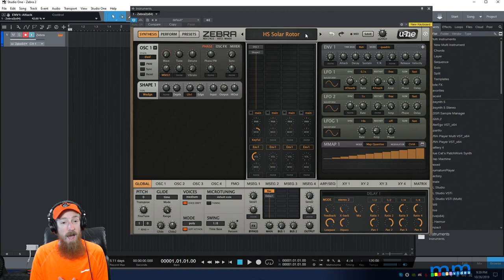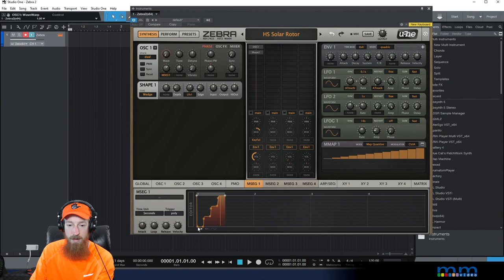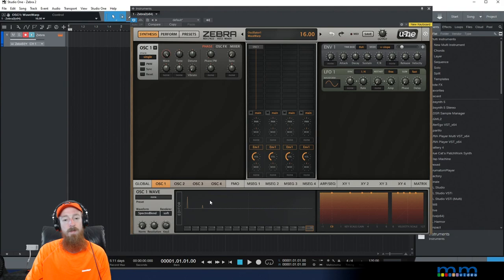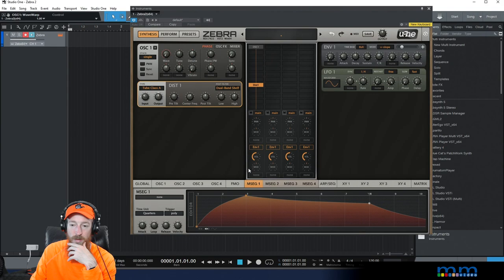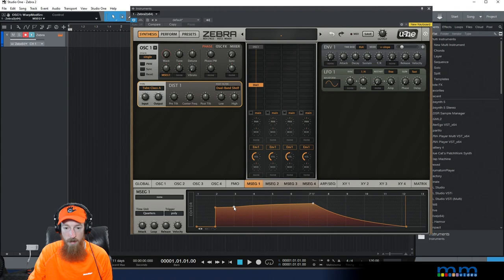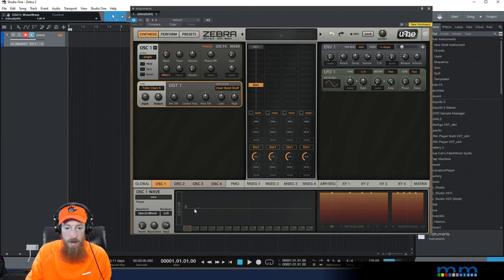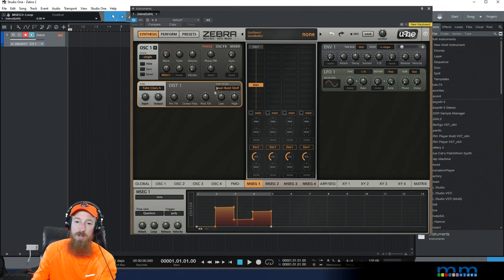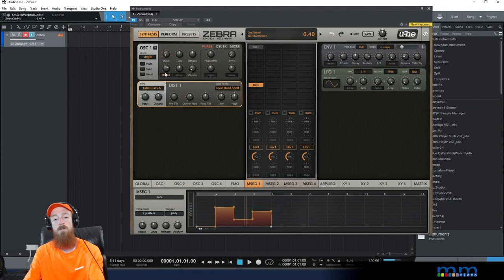MMTV: U-he Zebra 2 MSEG Trick | Eric Burgess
In this video Eric Burgess shows how to create an interesting Arp type effect by using the Multi Stage Envelope Generator in Zebra 2 to Modulate  Specific Waves.